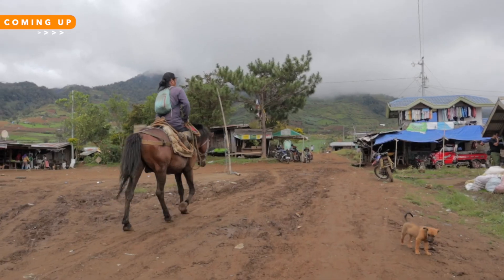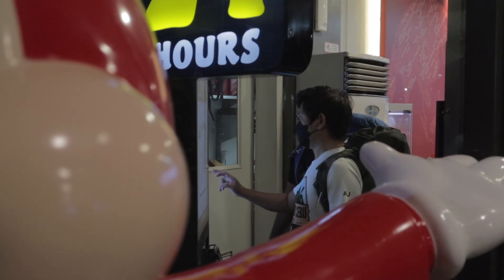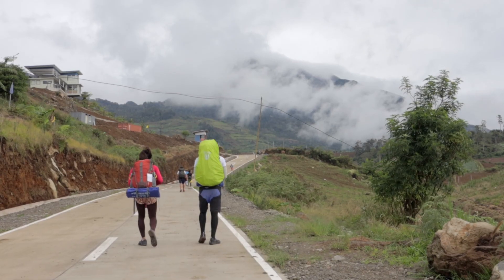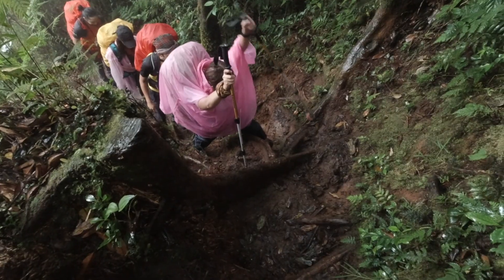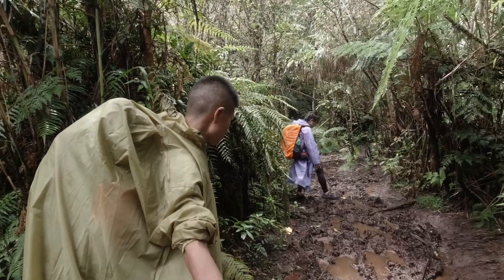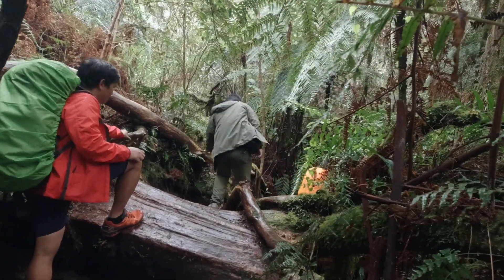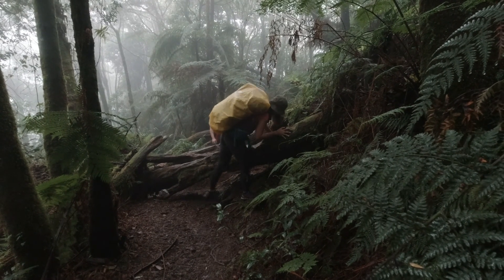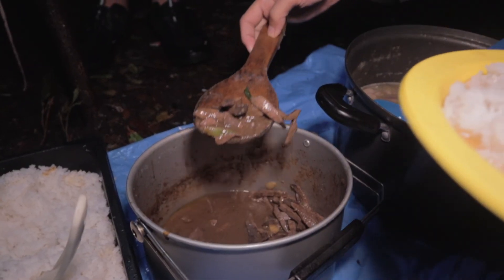FIRST TIME Hiking MT APO!! 🇵🇭 | The HIGHEST Mountain in the Philippines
📽 Our Mt Apo Adventure

Mount Apo is the highest mountain in the Philippines located in Davao del Sur in Mindanao. Ever since I came to the Philippines, I wanted to hike Mount Apo, and the day finally came. It was my first time hiking it, so I was quite excited whenever I thought about hiking the mountain.

A day prior to our hike, we flew to Davao City from Cebu City and stayed one night there. The first day was a rainy day, and it kept raining on and off. The trail was muddy and slippery, but it wasn't as difficult as other hikes such as Mt Isarog and Mt Talinis that I had climbed before, so it was not that hard to reach the campsite on our first day.

This video is one of three video series because it was a three-day and two-night hike. If you are interested in what it's like to climb Mount Apo or planning to hike it, please be sure to watch every video 😁

📝 Our Schedule (Day 1) 📝

4 am Assembly time (Ecoland Jollibee)
4:30 am Off to Kapatagan
5:30 am Digos City
6:30 am Kapatagan (DIY breakfast buy food for lunch)
7:30 am off to Mainit
8 am Mainit (jump off)
8:15 am Short Briefing
8:30 am Start Trekking
9:30 am Paradise (checkpoint area)
9:45 am Resume Trekking
11:30 am Sukarap
12:30 pm Junction (Lunch)
1 pm Resume Trekking
1:15 pm Little Barroring (water source)
2 pm Big Barroring (water source)
3:30 pm Gudi-gudi Camp
6 pm Dinner
8 pm Lights off

⏳ Timestamps ⏳

00:00 - Intro
00:27 - Cebu to Davao
00:56 - Davao to Mainit
01:37 - Walking up to Paradise Campsite
02:30 - Beginning of Mt Apo Trail
03:34 - 1st Water Sauce
04:33 - 2nd Water Sauce
05:21 - Approaching Campsite
06:11 - Camp Gudi-Gudi
07:06 - Day 2